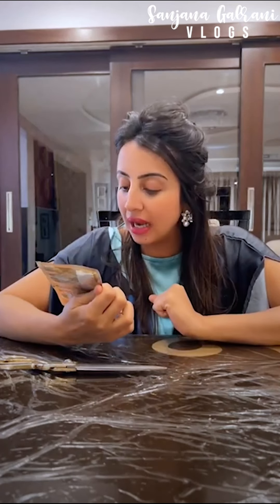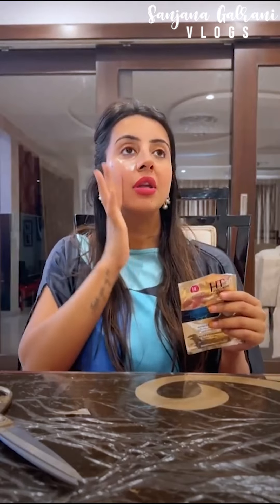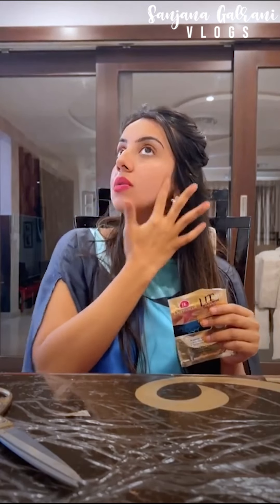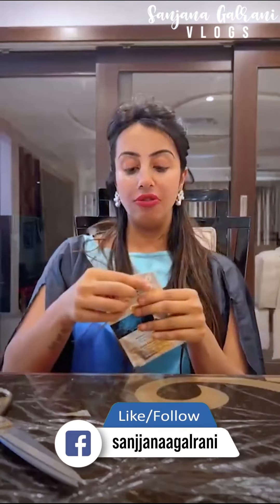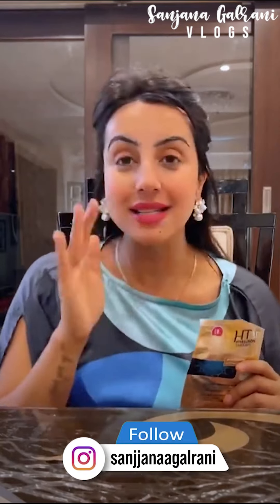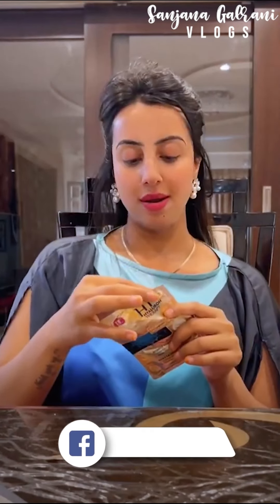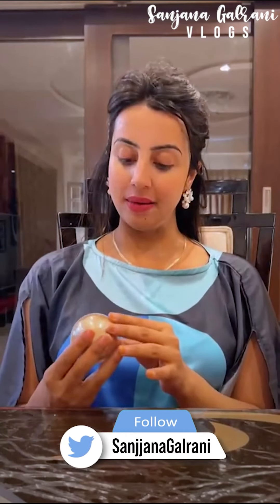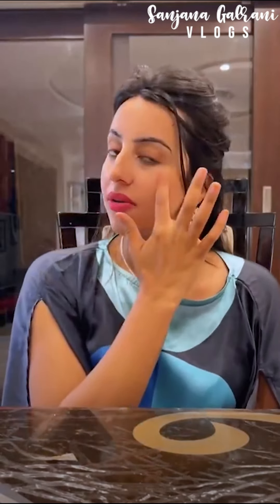My Favorite Face Pack Secret by Sanjjanaa Galrani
Watch :  My Favorite Face Pack Secret by Sanjjanaa Galrani ||  @Sanjanagalranivlogs

Use Code : DCSANJU

Sanjjanaa Galrani  is an film actress & a philanthropist and who made her film debut in South Indian cinema . She played a strong role in the 2008 Telugu film Bujjigadu. In 2017, she played a performance oriented role of Chandri in the Kannada crime drama Dandupalya 2 which won her many awards .   Brought up in Bangalore, Sanjjanaa is of Hindu Sindhi origin. When she was doing her PUC, she received her first modelling offer. She continued her studies while working as a part-time model. She appeared in over 60 television advertisements, the most notable being a Fastrack advertisement with John Abraham.

She has worked in as many as 45 films in South india & several tv shows as a judge & recently in a National show on Colours Hindi that’s “ Mujhse Shaadi Karogi “ .

Listen to interesting thoughts by “Sanjjanaa Galrani Foundation” on Koo App Fb